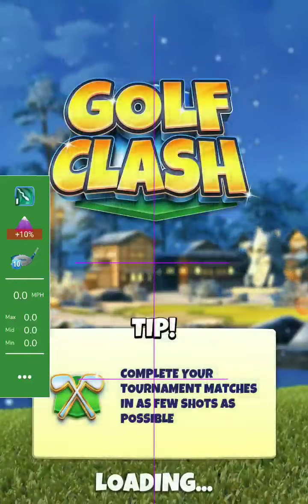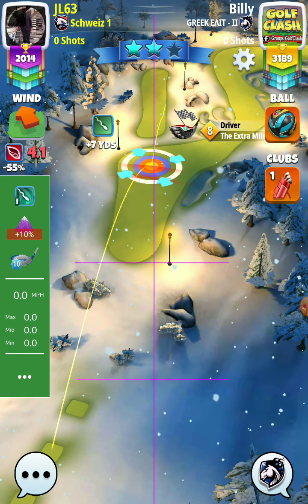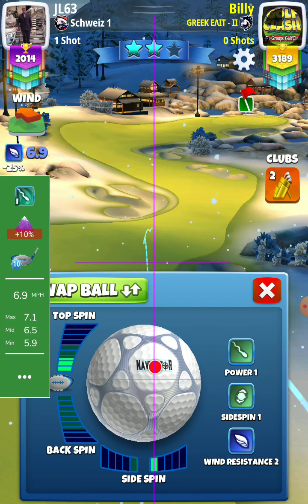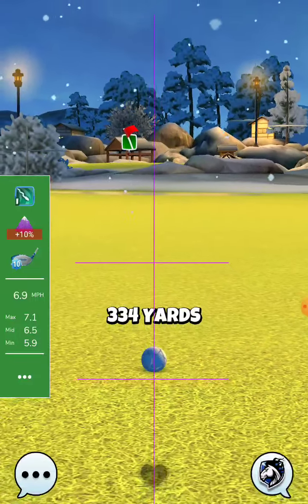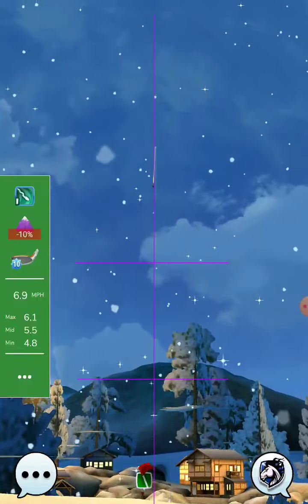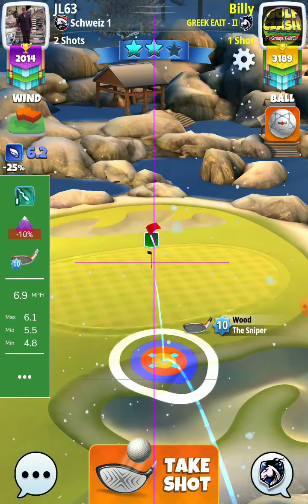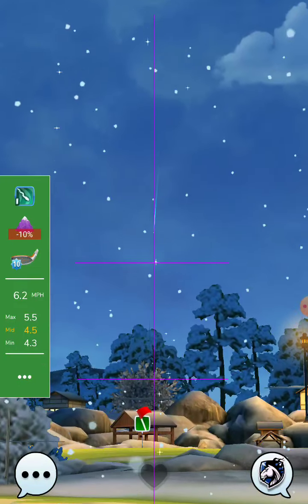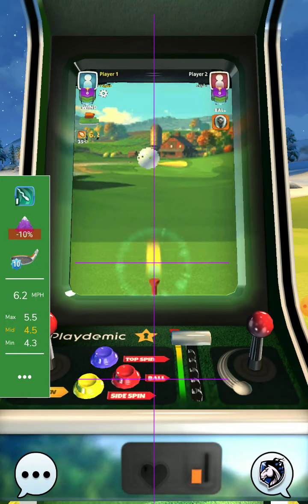hole 5 pro OR 💪 BilltheGreek 💪 hot springs tournament golf clash